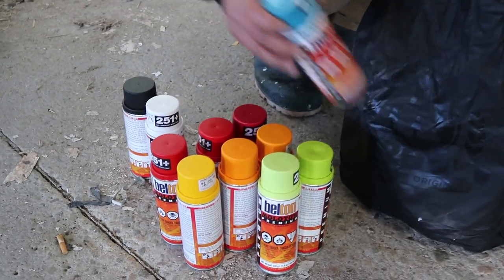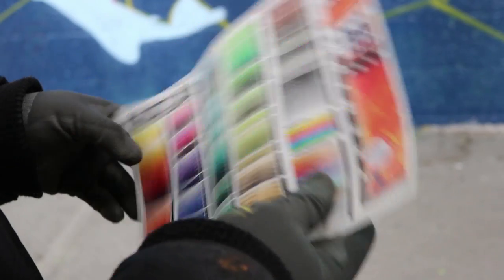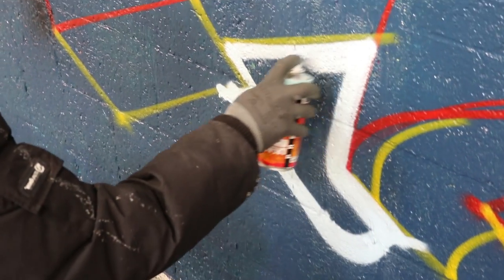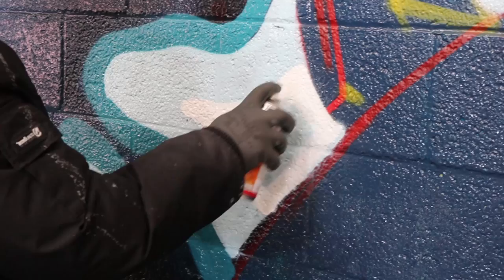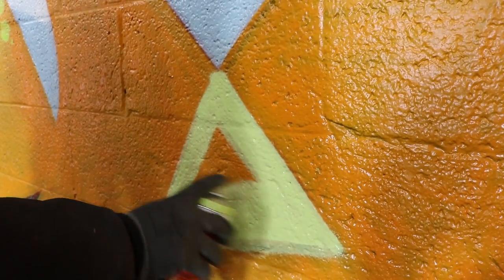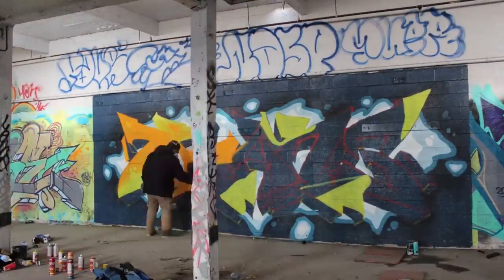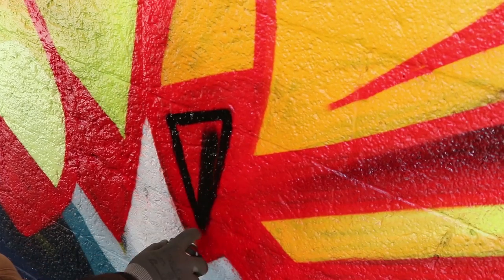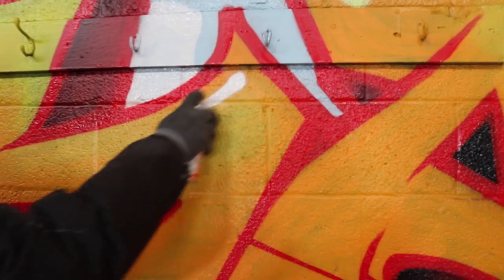Product Review: Molotow Premium spray paint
When it comes to quality spray-paint, the Molotow Premium line is definitely on the top of the list. Since 1996 Molotow has been perfecting writing tools by developing innovative technologies which sets their products in a category of their own. We’re talking about twenty years of experience boiled down to a science. Everything is conceived, developed and made in Germany with the goal of producing the best.

Artist: Crane